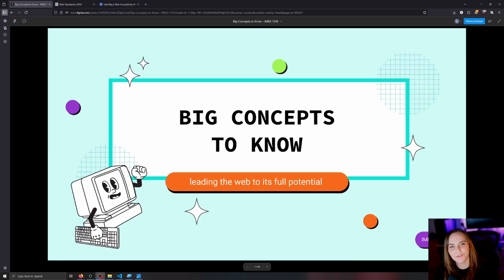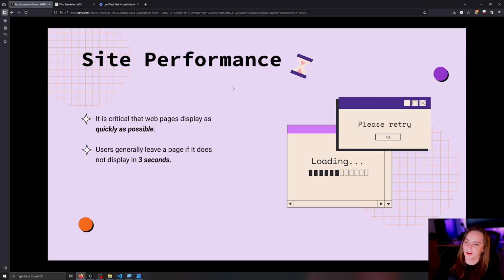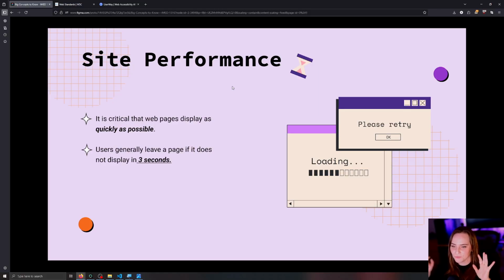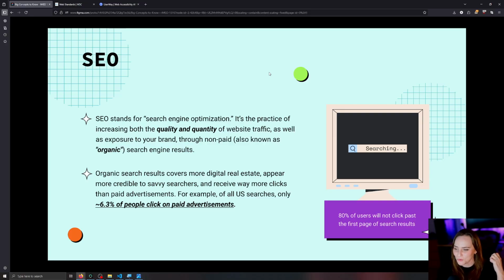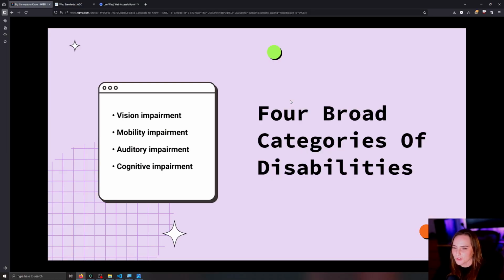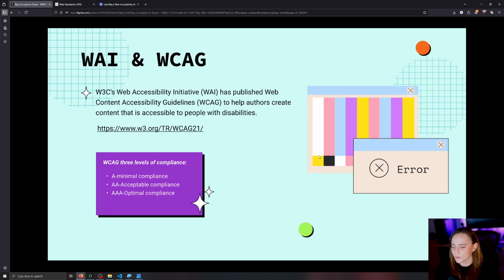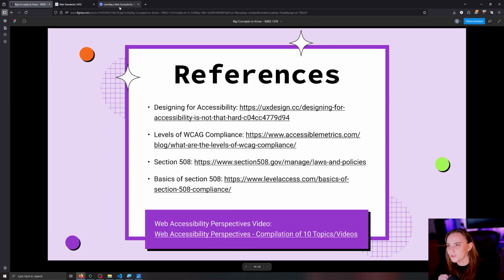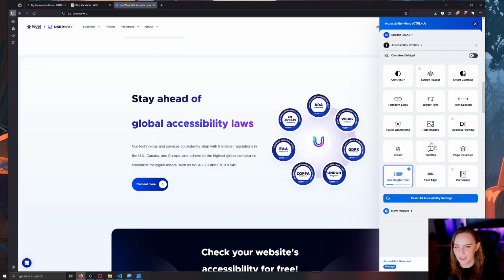Big Web Design Concepts to Know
Before we start building websites with HTML and CSS, it's important to understand the principles behind modern web development. In this lesson, we'll explore the core concepts that guide every website you create throughout this course.

You'll learn about web standards established by the W3C, why website performance matters, how search engine optimization (SEO) helps users find your content, and why accessibility should be considered from the very beginning of every project.

We'll also discuss the Web Content Accessibility Guidelines (WCAG), common assistive technologies, and practical ways to build websites that are usable by everyone.

By understanding these concepts now, you'll be better prepared to make thoughtful design and development decisions as you begin creating websites.

00:00 Introduction: Why These Concepts Matter
00:41 Web Standards & Best Practices
01:46 HTML5 & Forward Compatibility
02:21 W3C & W3Schools Resources
03:22 Website Performance
05:44 Search Engine Optimization (SEO)
08:05 Introduction to Accessibility
10:42 Types of Disabilities
11:00 Vision Impairments
11:58 Mobility Impairments
13:05 Auditory Impairments
13:25 Cognitive Impairments
15:21 Building Websites for Everyone
16:51 Accessible Images & Alternative Text
17:41 WCAG Accessibility Guidelines
18:52 WCAG Compliance Levels (A, AA & AAA)
20:03 Section 508 Requirements
21:18 Accessibility Tools & UserWay
22:05 Accessibility Features Demonstration
24:29 Final Thoughts & Best Practices